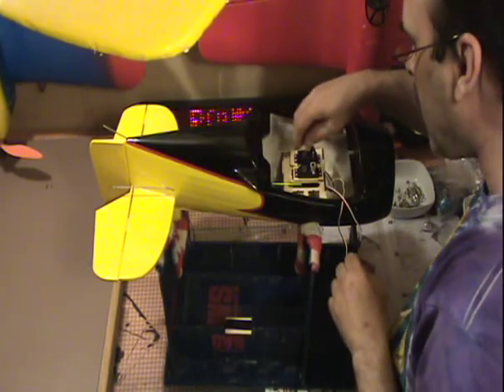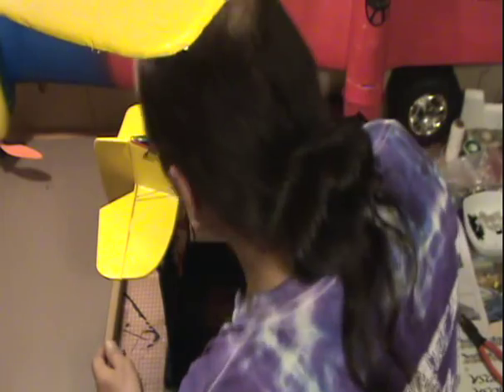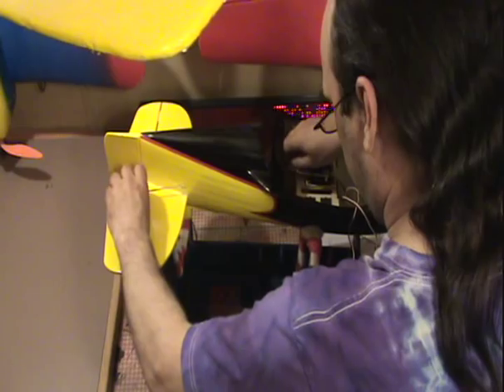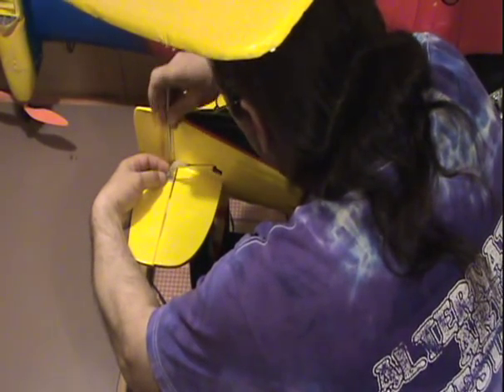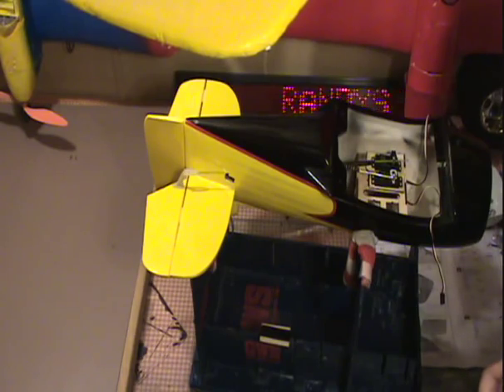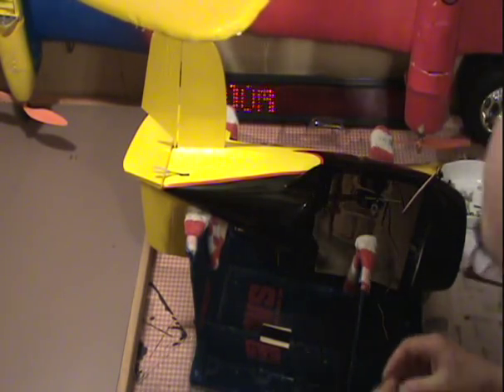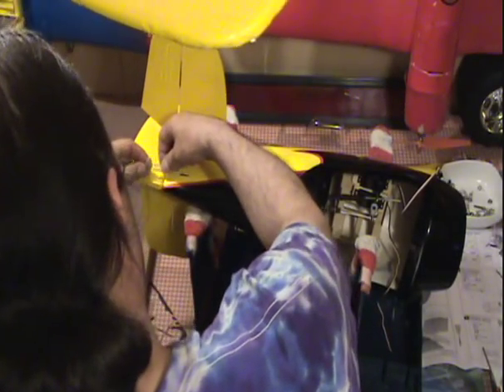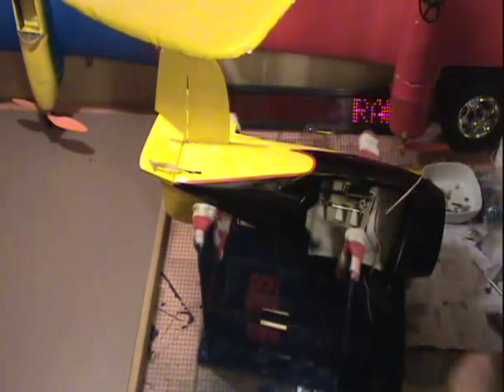gee bee rc airplane build video 12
connecting elivator and rudder